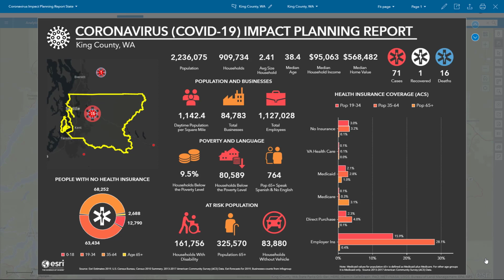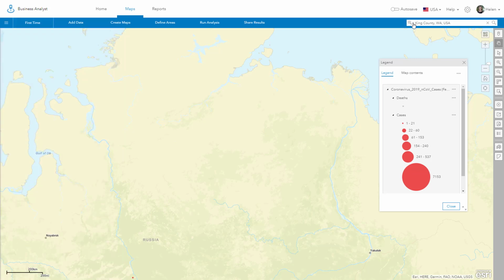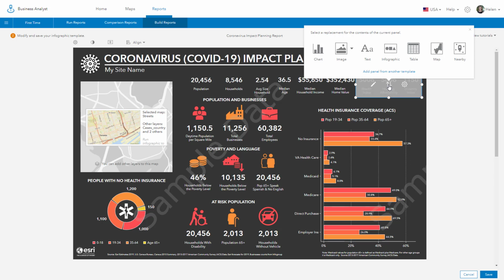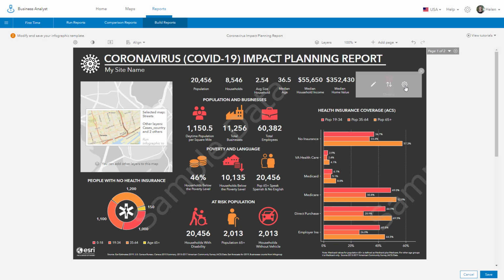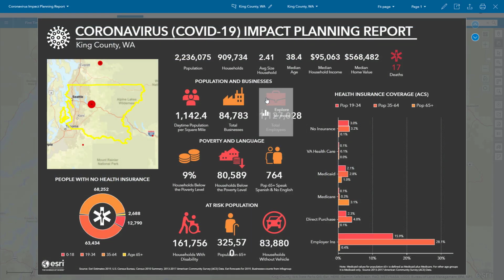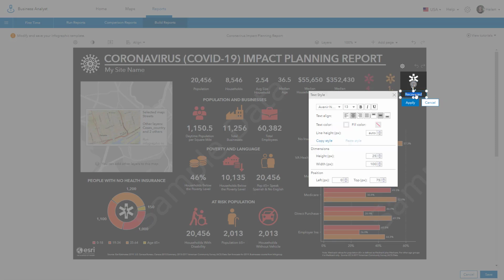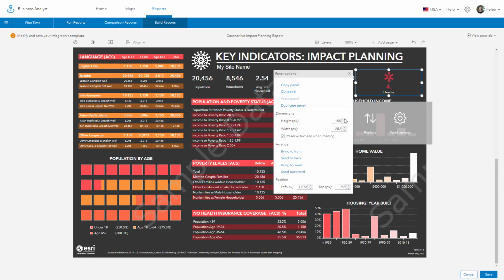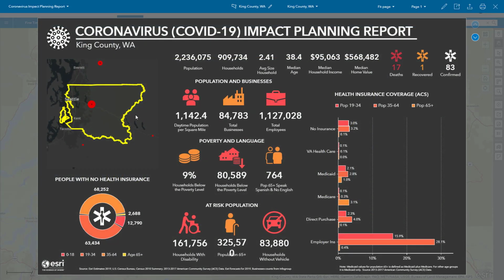Add the Johns Hopkins Coronavirus Mapping Service to a Business Analyst Infographic.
In this revised video I share how to customize the Coronavirus Impact Planning infographic to add the authoritative, real-time Johns Hopkins coronavirus mapping service. We'll add the service into the map view and summarize the different types of cases using Nearby Summary panels.